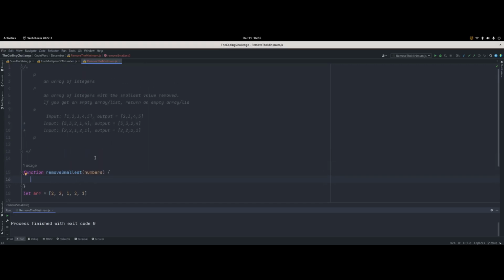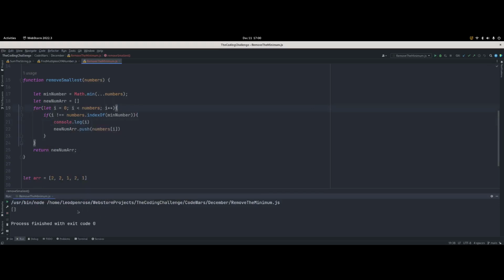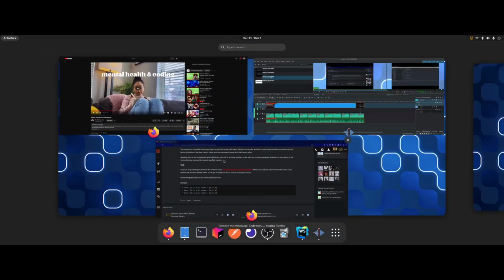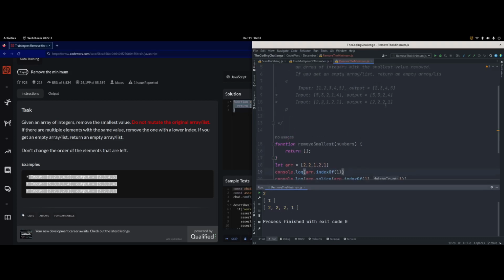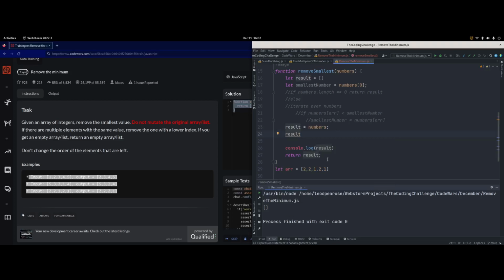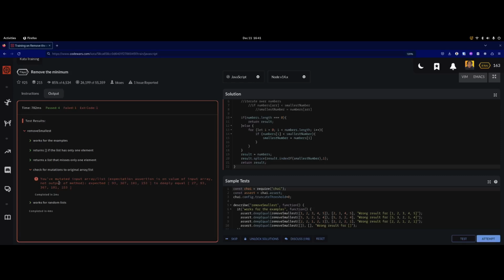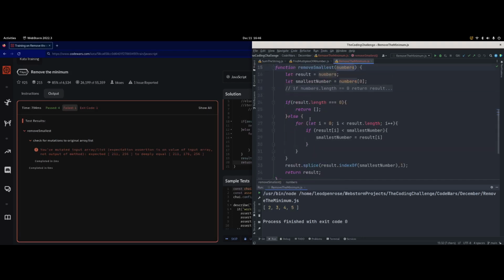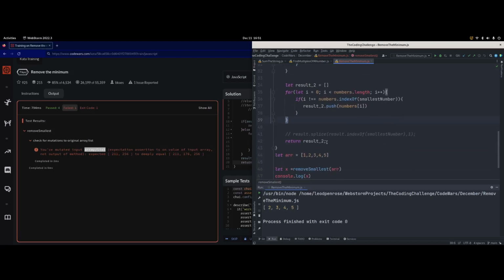Codewars: Remove the minimum | JavaScript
00:00 - 06:08 Shorter Solution
06:08 Longer Solution